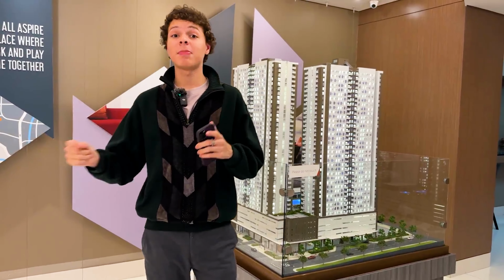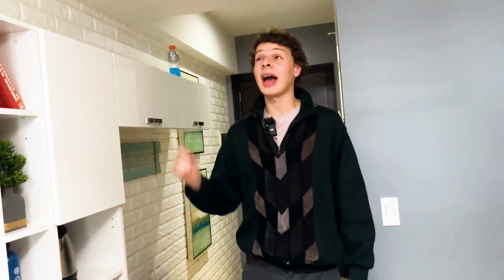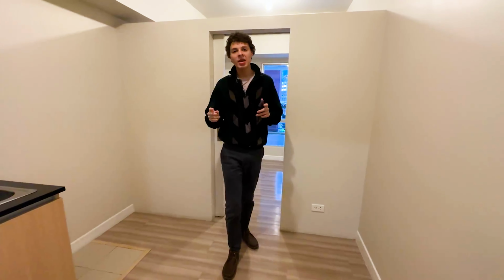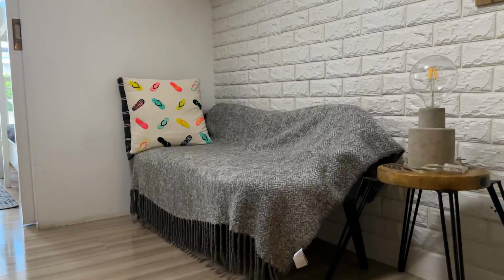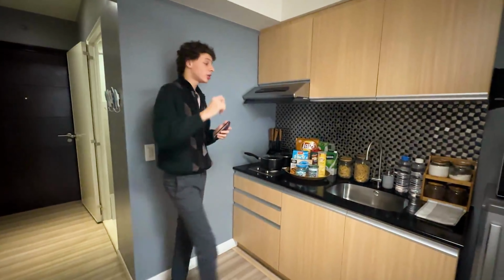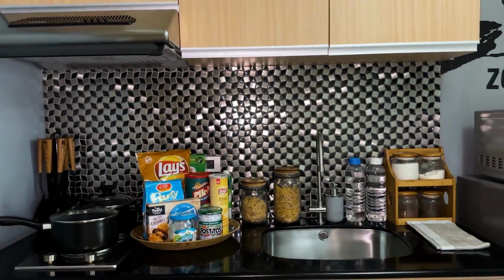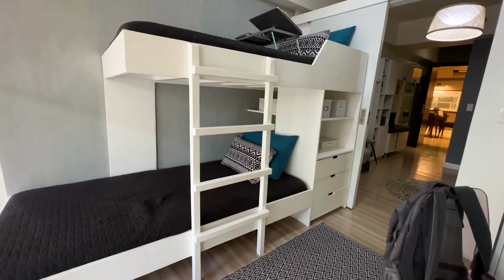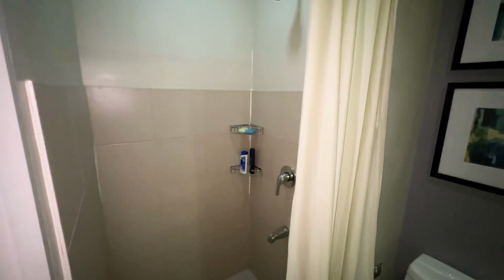Cozy Studio Unit For Sale in Ortigas Philippines - Profitable Rental Investment?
👑 How to Live Like a King in the Philippines (Free Guide)